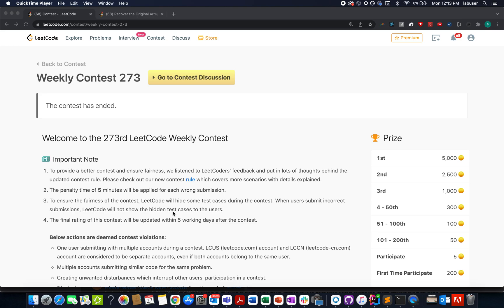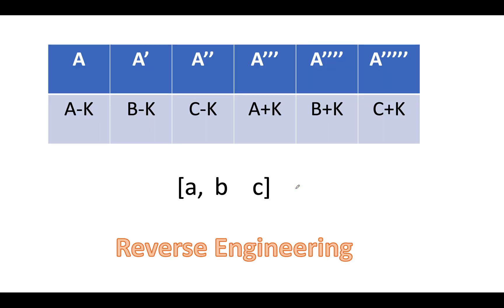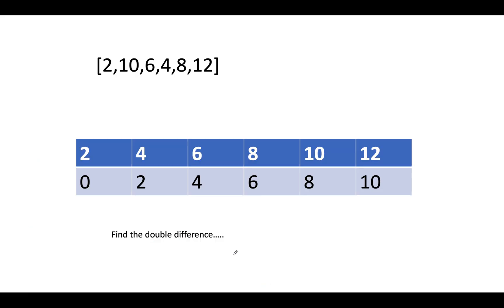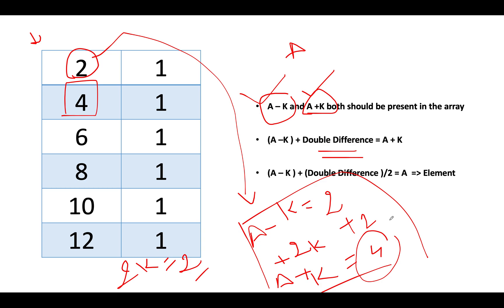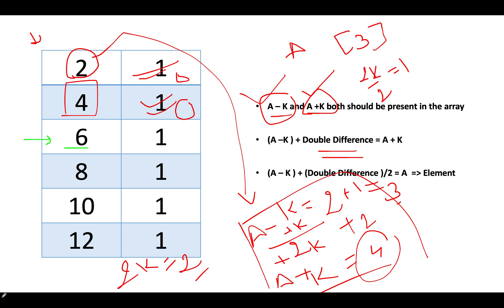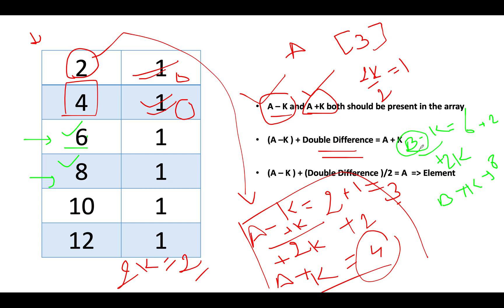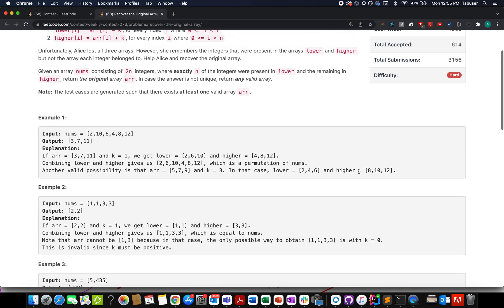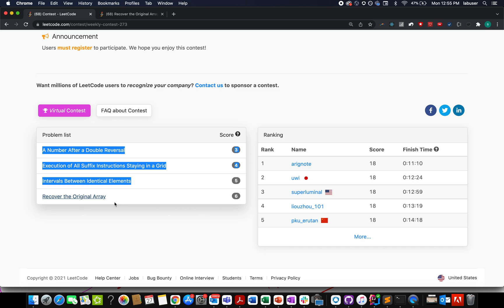Recover the Original Array | Leetcode 2122 | Contest 273 | Tricky Solution 🔥🔥🔥🔥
Here is the solution to "Recover the Original Array" leetcode question. Hope you have a great time going through it.

1) 0:00 Explaining the problem out loud
2) 1:50 Understanding the Algorithm
3) 15:00 Coding
4) 15:00 Complexity